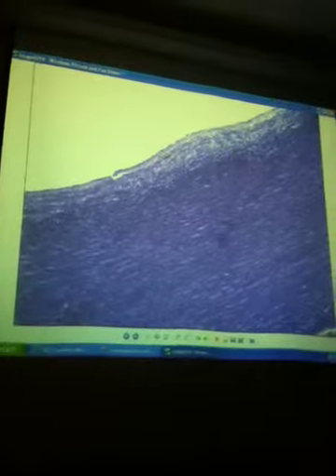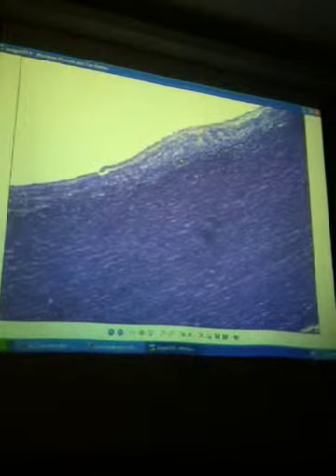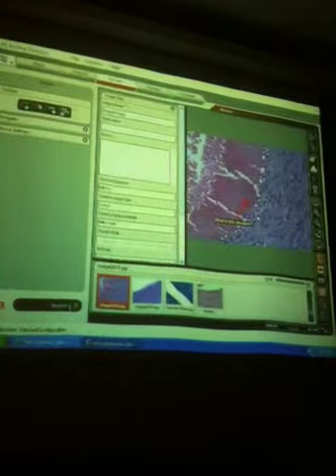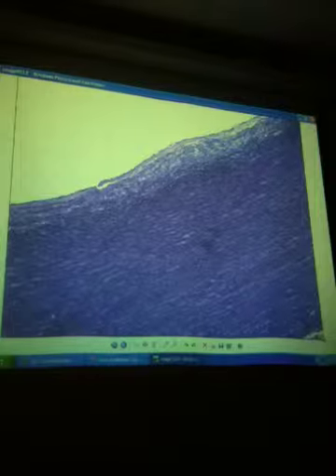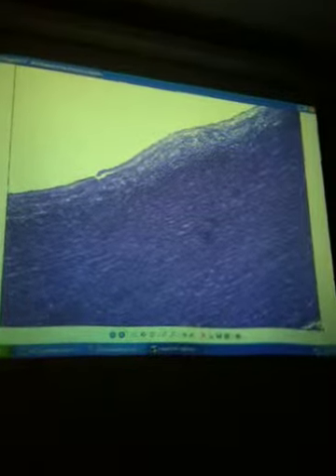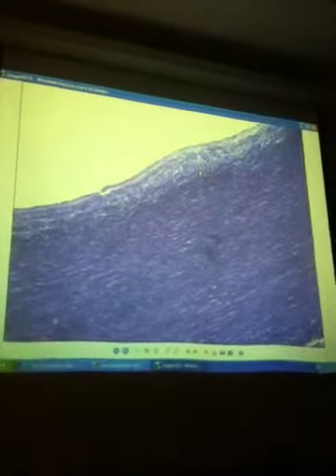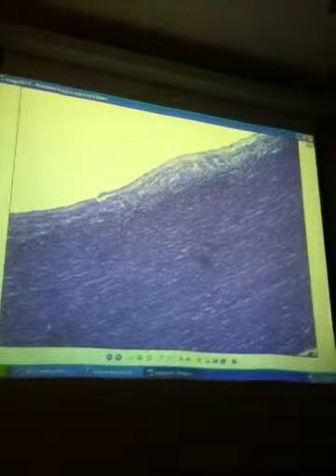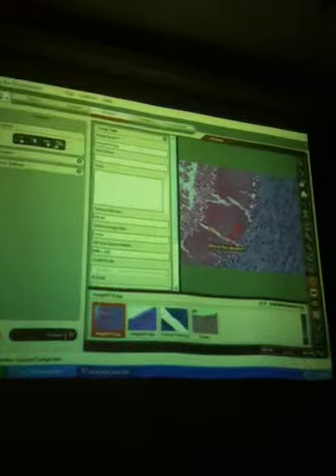Aorta slide -tunics